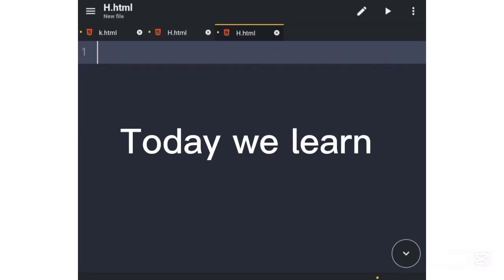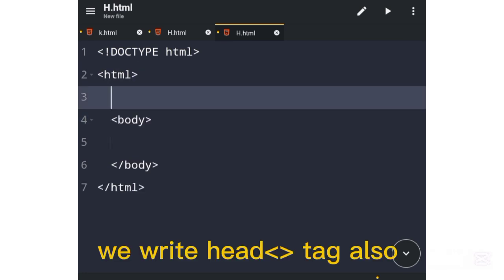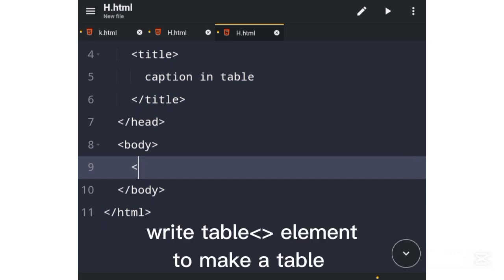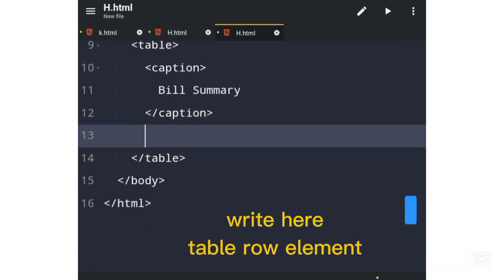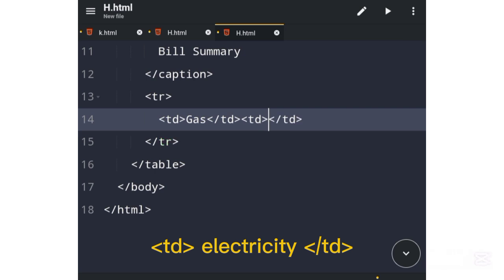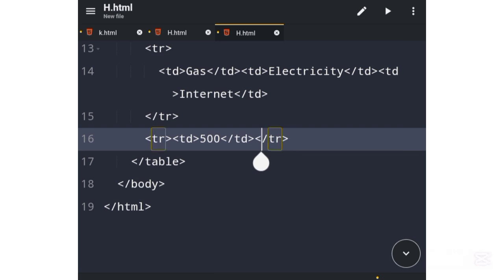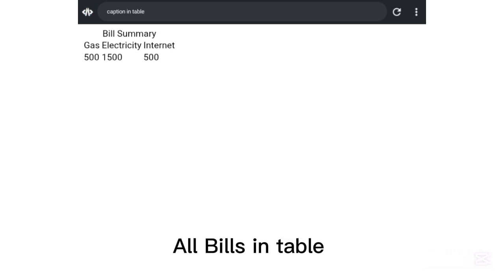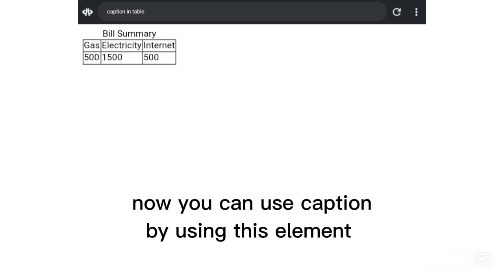How to Add a Caption to a Table in HTML | Table Caption Tutorial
In this tutorial, you will learn how to add a caption to a table in HTML using the caption tag.

This video explains:
- What is a table caption in HTML
- How to use the caption tag
- Where to place the caption in a table

This lesson is part of a beginner-friendly HTML series to help you learn web development step by step.